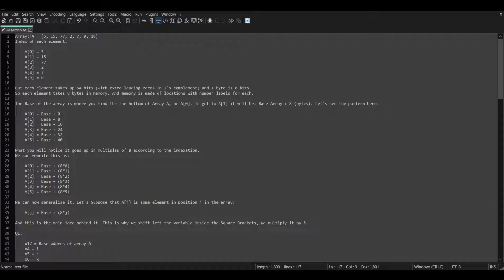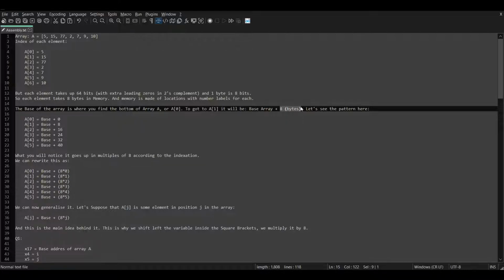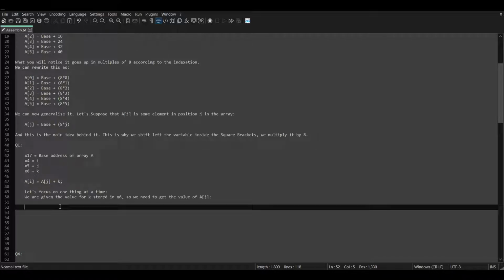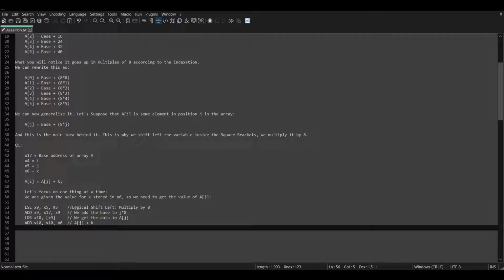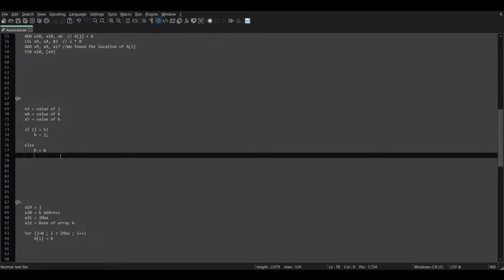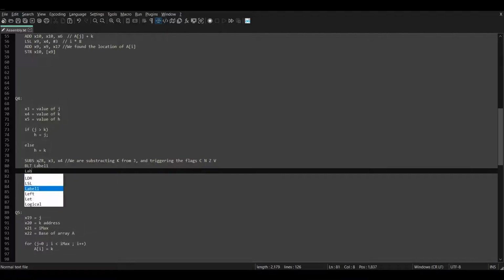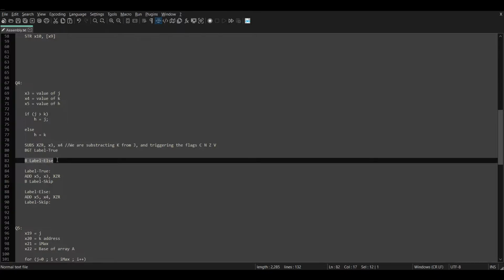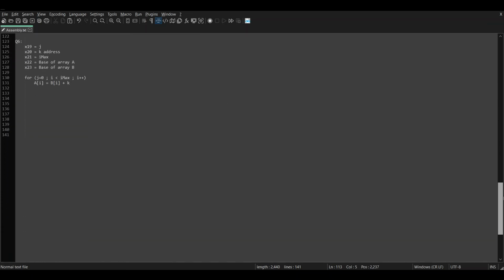Assembly Examples Q1 and Q4 Part 1